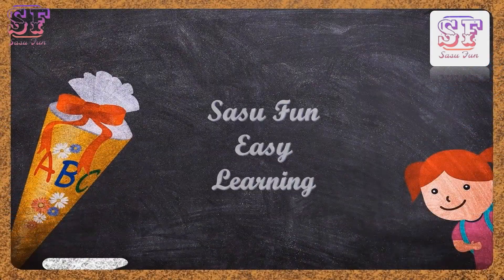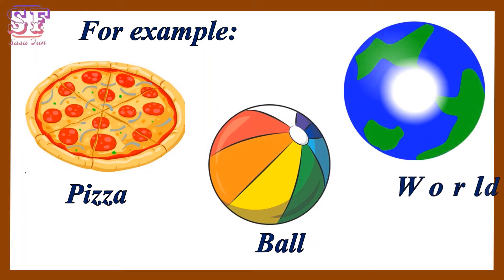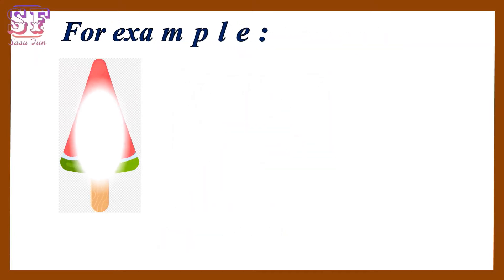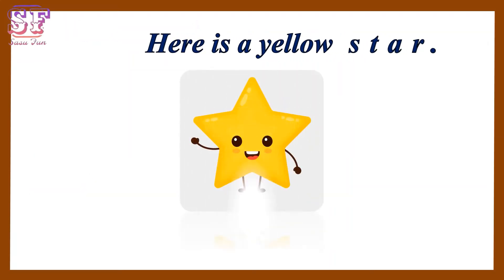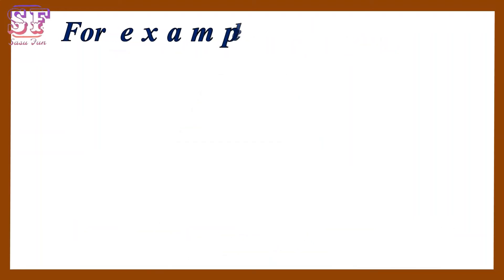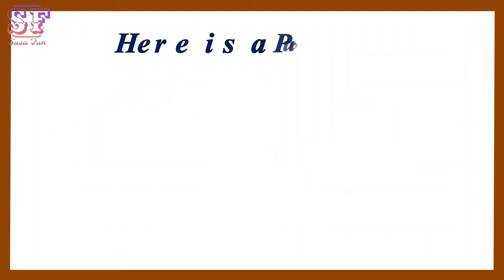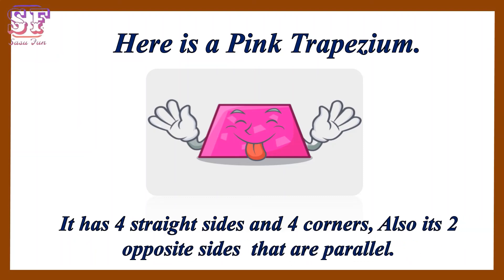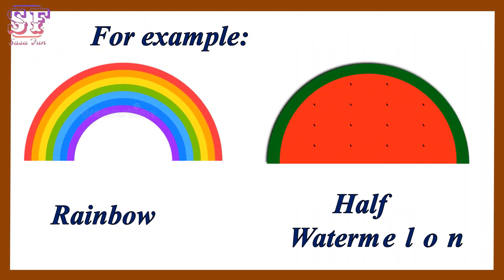Shapes Song | Shapes Name | Shapes for kids | 2D | Name of Shapes | Shape Song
shapes Shapes name for preschool/nursery children with picture and pronunciation, which will definitely help your children to know the types of shapes (2D and 3D shapes). Also they can practice and learn at home with lot of fun.
Shapes Song | Shapes Name | Shapes for kids | Shapes | 2D | Name of Shapes | Shape Song

✔Chapters:
0:00 Types of SHAPES
0:27 2D Shapes songs
6:26 3D Shapes songs

नर्सरी बच्चों के लिए "आकार के नाम" चित्र और उच्चारण के साथ अंग्रेजी मे, जो निश्चित रूप से आपके बच्चों को आकार के विभिन्न प्रकारों को (2डी और 3डी आकार) जानने में मदद करेंगे। इसके अलावा वे खूब मज़े के साथ घर पर अभ्यास कर सकते हैं और सीख सकते हैं।

Shapes Song | Shapes Name | Shapes for kids | Shapes | 2D and 3D shapes | Name of Shapes | Nursery Rhymes | EP-16

Aaj ke iss video me ham aapke liye 2D aur 3D shapes ke vibhinna prakaron ko image aur songs ki madat se samjhane ka prayas karenge. Aasha hai aapko hamara ye video pasand aayega... Agar achha lage to like aur hamare channel ko subscribe jarur kar dena aur jisko aise videos ki jarurat ho unko share bhi kar dena.

💥Solution for💥:
shape song
shapes song 2
shapes
3d shapes
shapes name
shapes for kids
shapes song
Shapes songs for Kids
Learn about shapes
Learn Shapes for Childrens
Learn Shapes for Kids
Shapes Rhymes for Nursery
Different shapes name
2D and 3D shapes for kids
2D and 3D Shapes
3d shapes
2d shapes
3d shapes song
2d shapes song